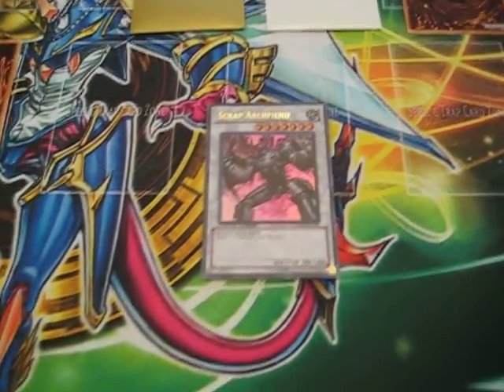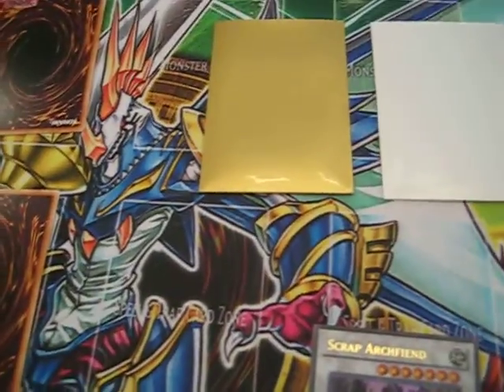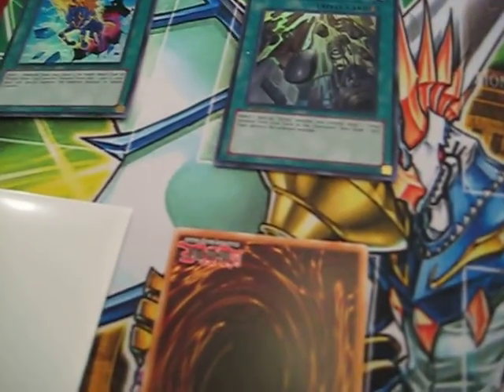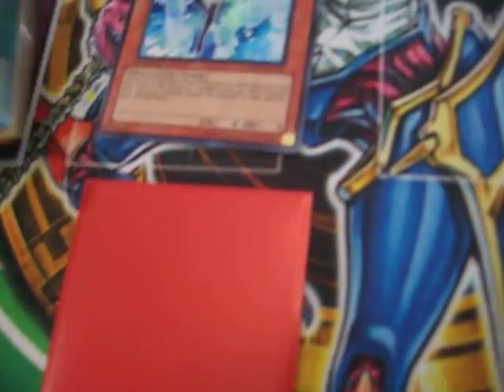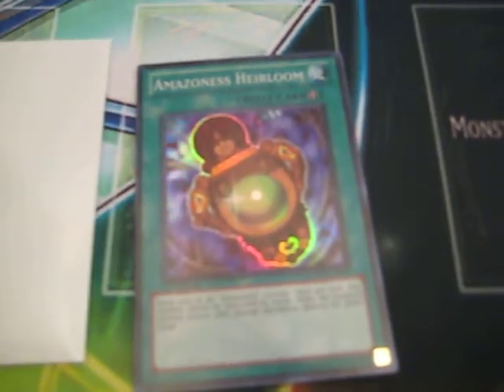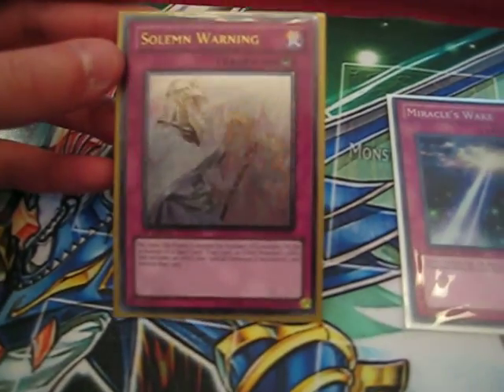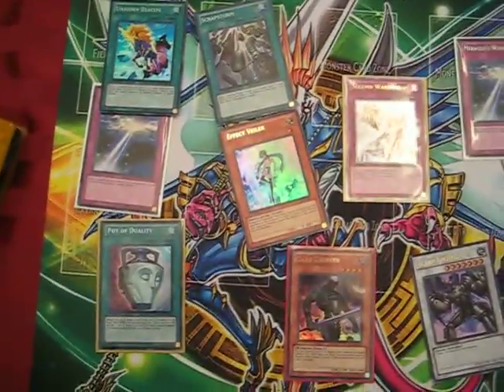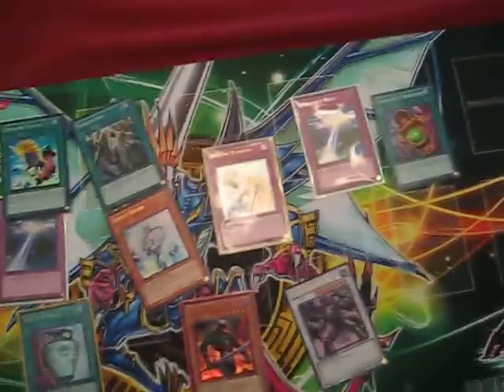Yugioh Duelist Revolution Sneak Peak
Our pulls, and a recap of what happened at the Duelist Revolution Sneak Peak. Everything is for trade or sale!